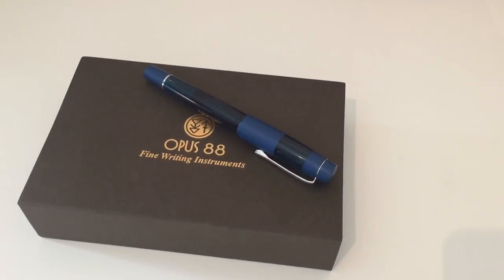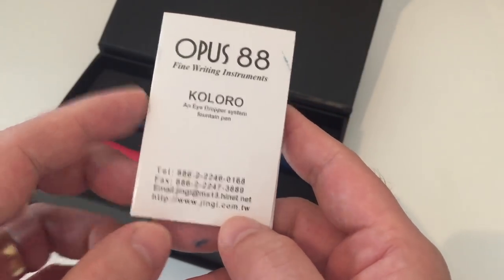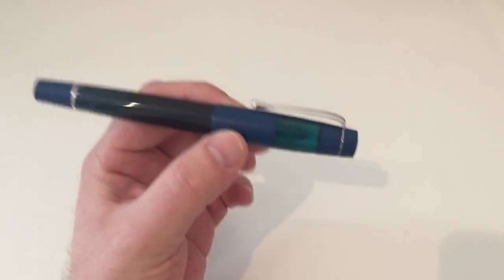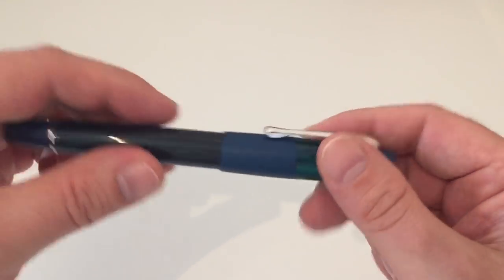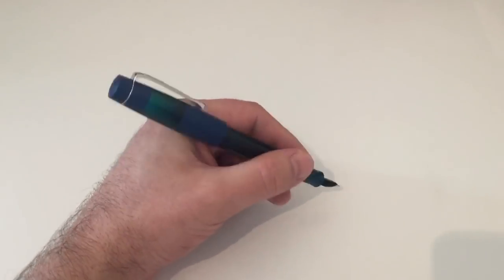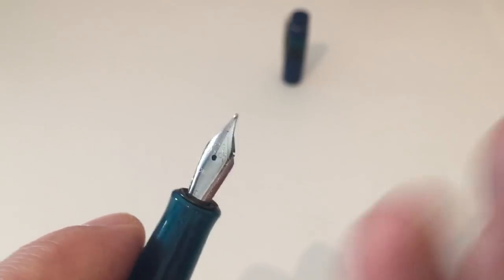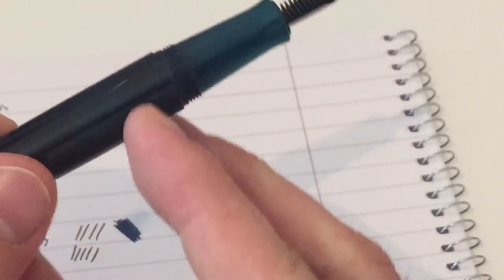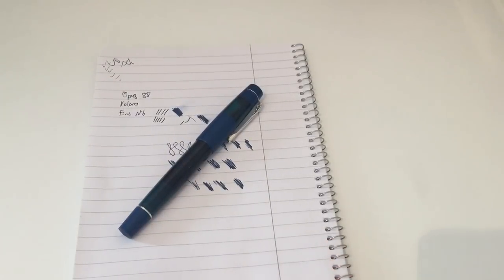Opus 88 „Koloro“ - Fountain Pen Review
This video is part of a review which is to be found